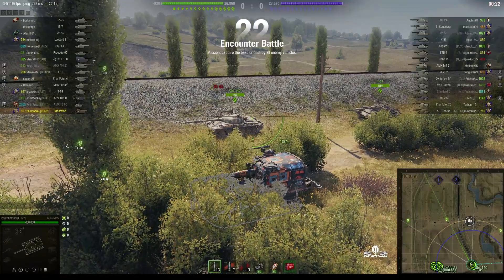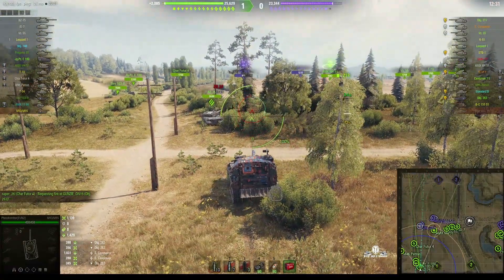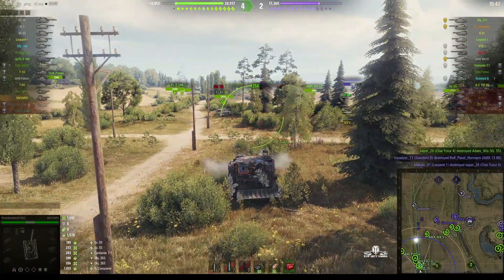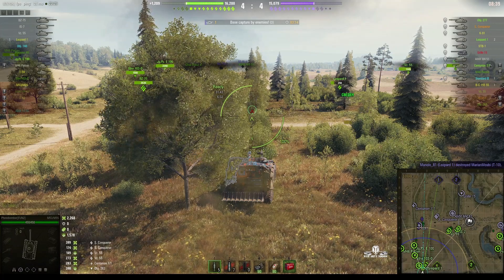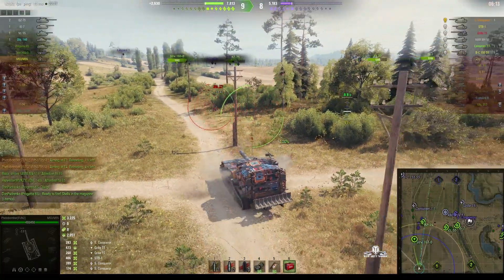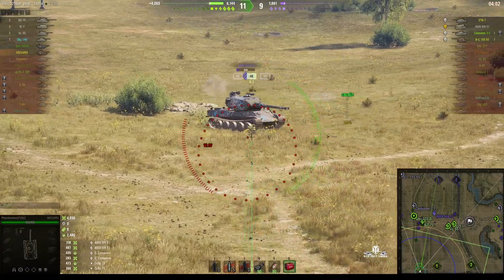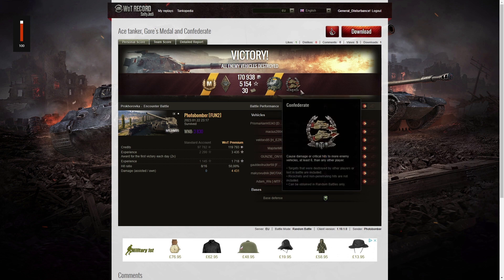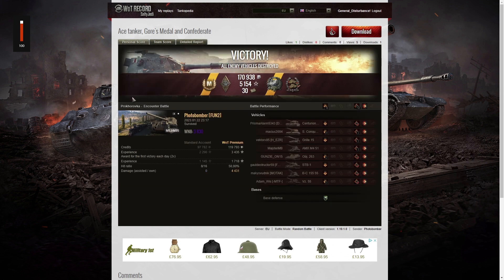M53/M55 - Photobomber [FUN2]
This replay is from 22 January 2023 on Prokhorovka. The player was Photobomber [FUN2] in the M53/M55.

Video Contents
00:00 Intro
00:16 Battle
13:17 Results